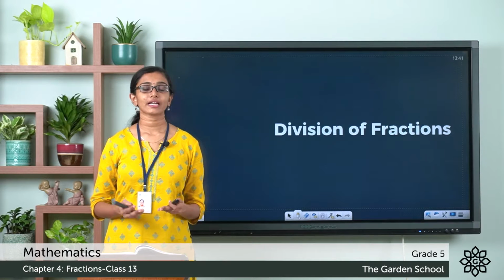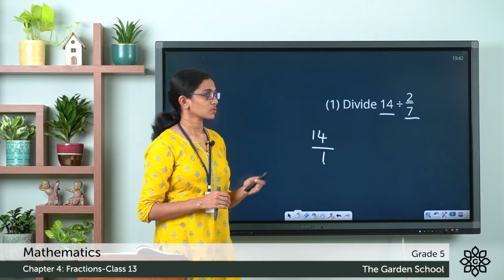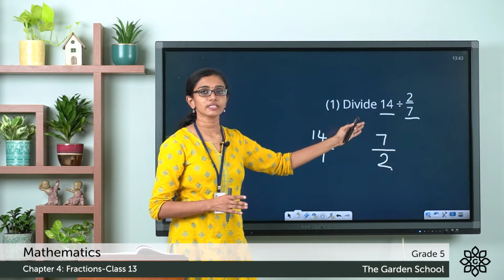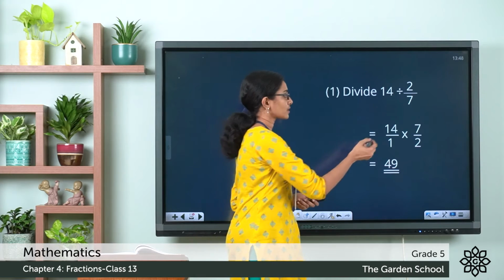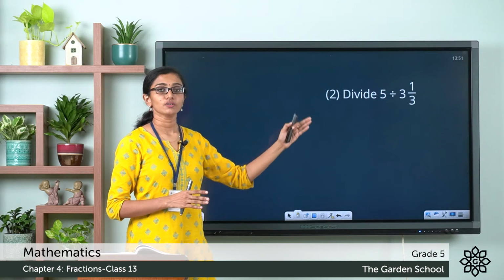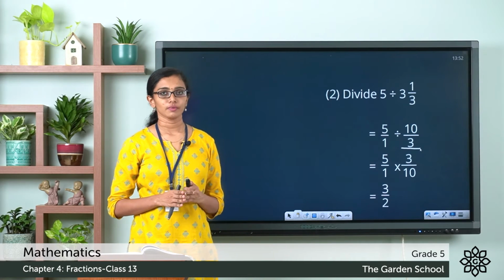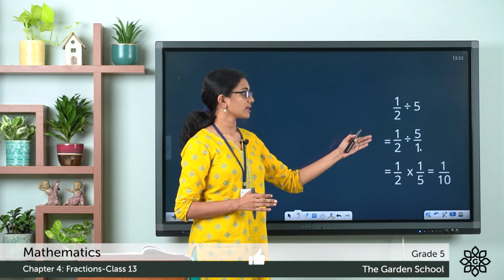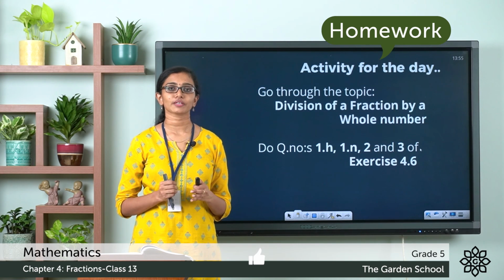Grade 5 Mathematics Chapter 4 Class 13 Division of Fractions